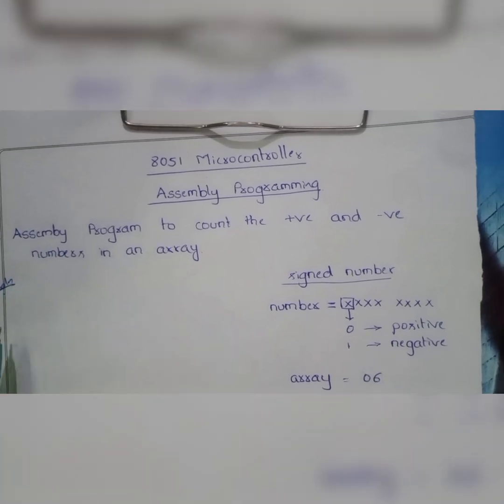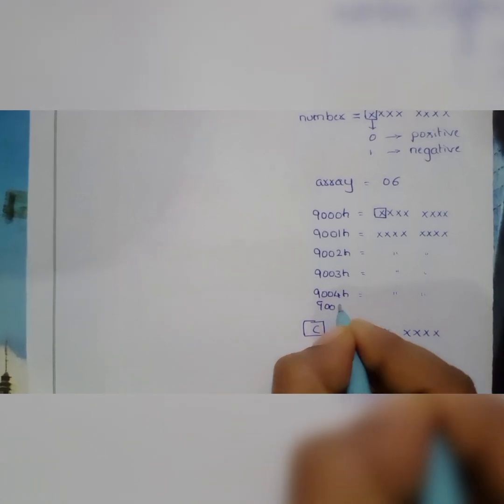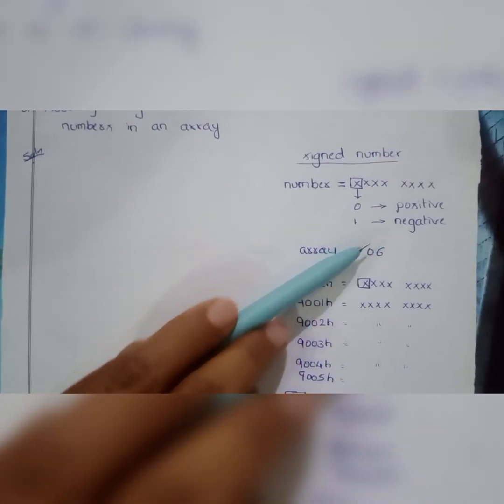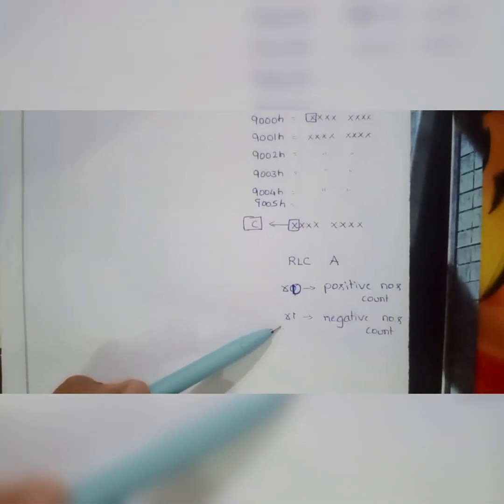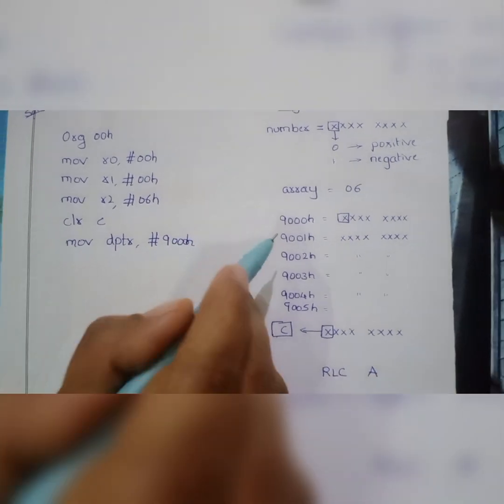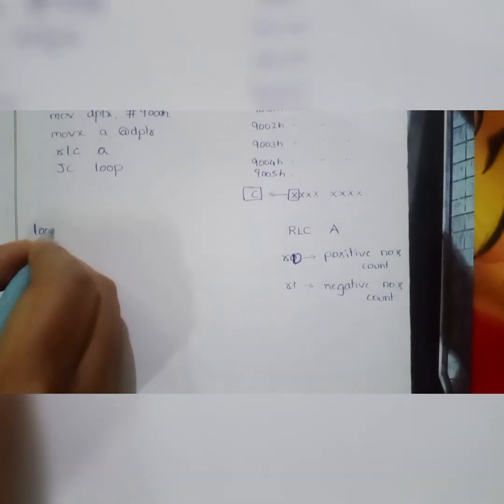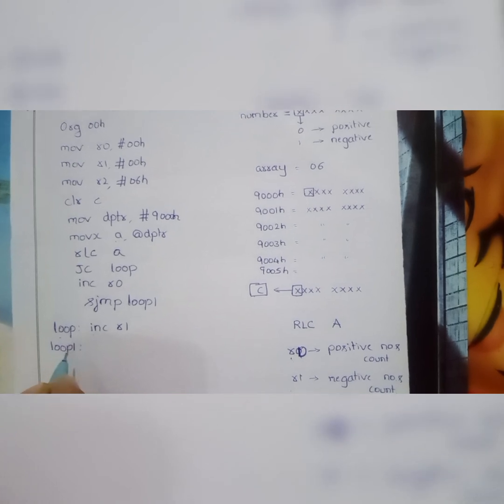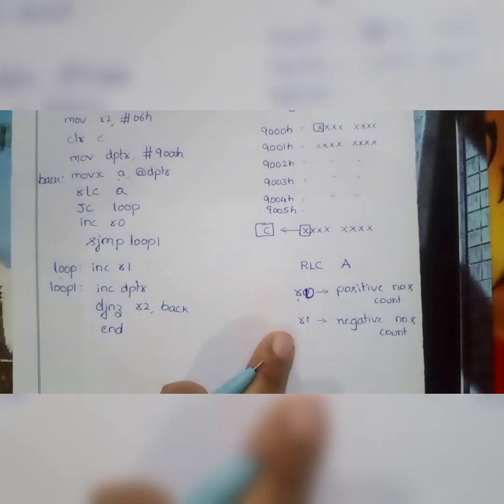8051 microcontroller- Assembly program to count positive and negative numbers in an array.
8051 microcontroller- assembly programming- program to count positive and negative numbers in an array.